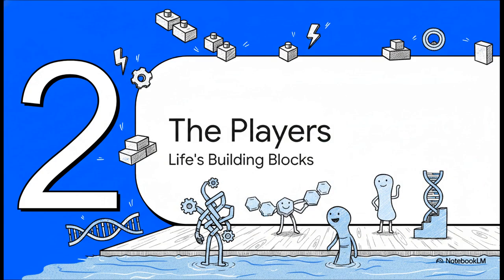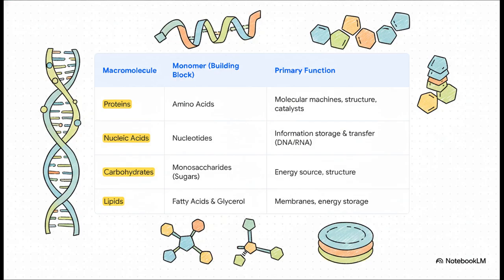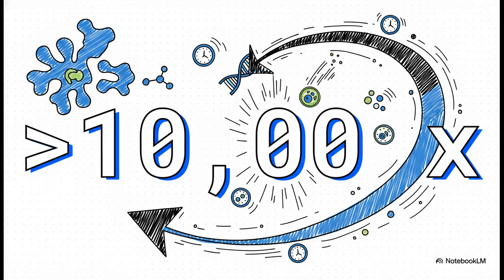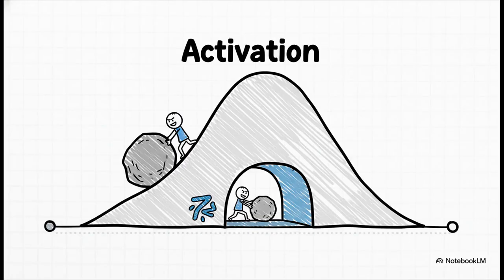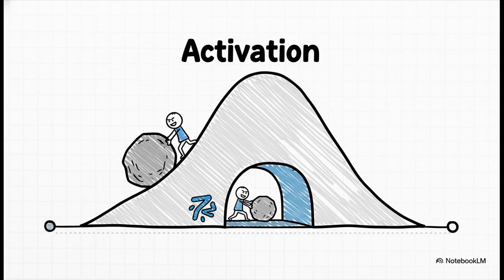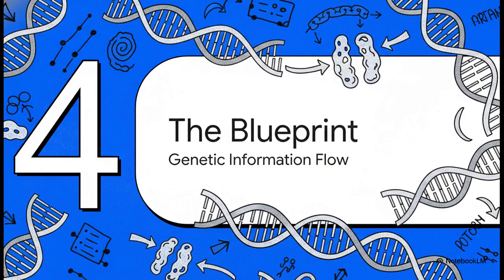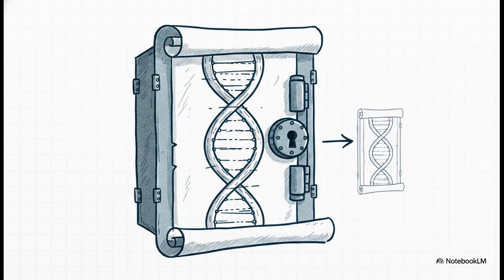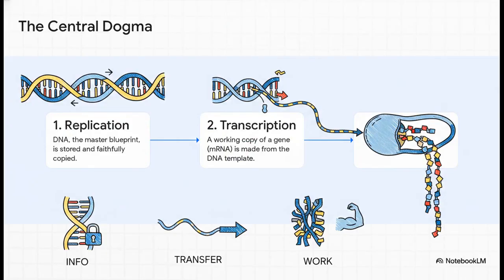The Science of Biochemistry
Biochemistry is the scientific discipline responsible for explaining biological form and function in chemical terms, investigating how the extraordinary properties of living organisms arise from the interactions of thousands of different biomolecules. It operates on the premise that life is governed by the same physical and chemical laws as the nonliving universe, focusing on how organisms extract energy from their surroundings to maintain a dynamic steady state and use stored genetic information for precise self-replication. By uncovering the molecular structures, mechanisms, and metabolic processes shared across diverse species, biochemistry reveals a fundamental "biochemical unity" that reflects the common evolutionary ancestry of all living things.